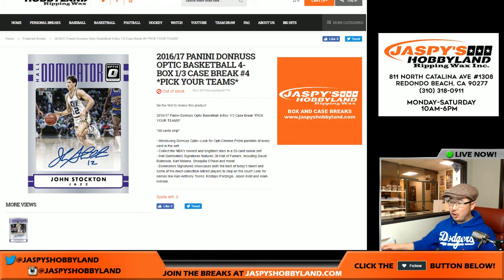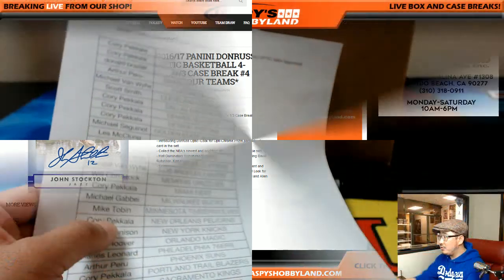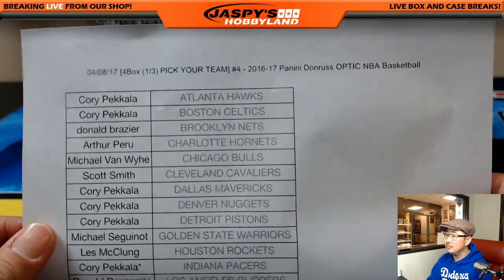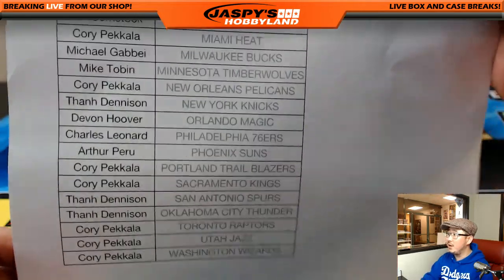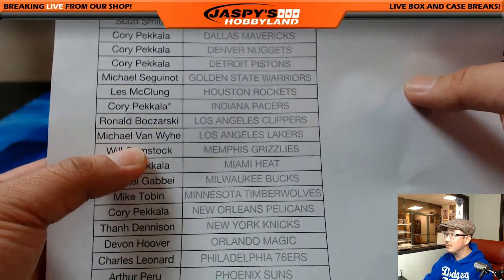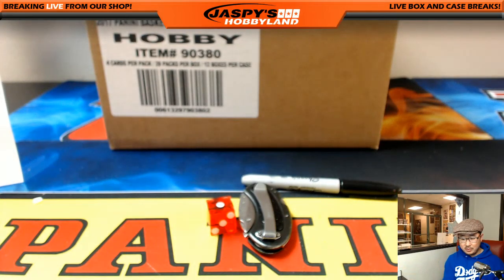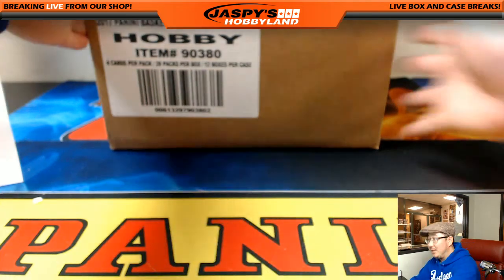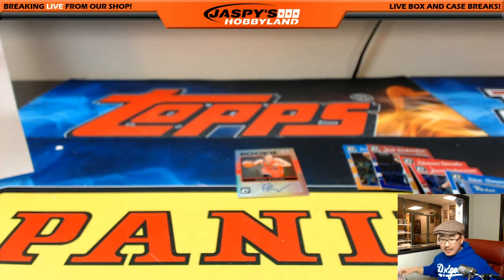04/08/17 [4Box (1/3) PICK YOUR TEAM] #4 - 2016-17 Panini Donruss Optic NBA Basketball